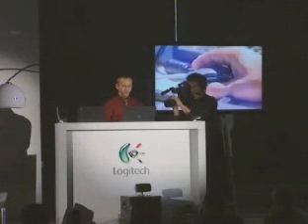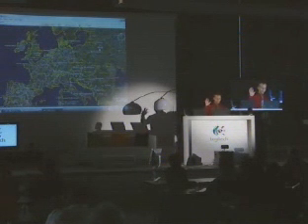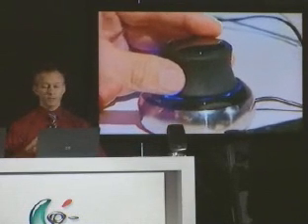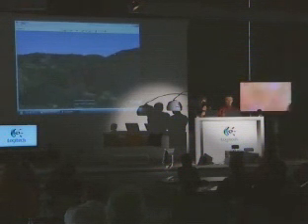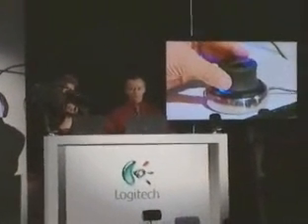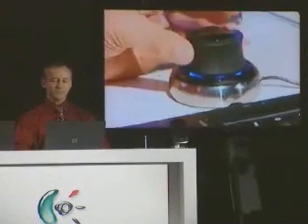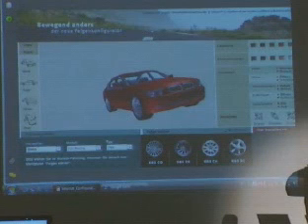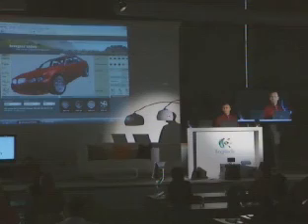SpaceNavigator at CeBIT 2007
SpaceNavigator presentation of Dieter Neujahr, VP Sales & Marketing EMEA at 3Dconnexion, during the Logitech press conference at CeBIT 2007